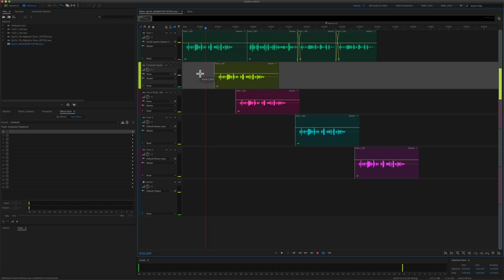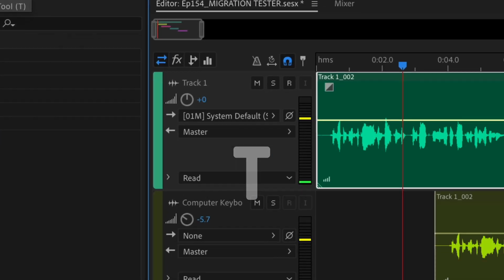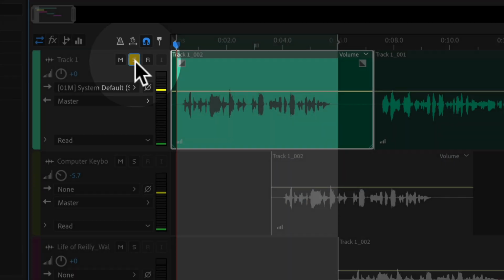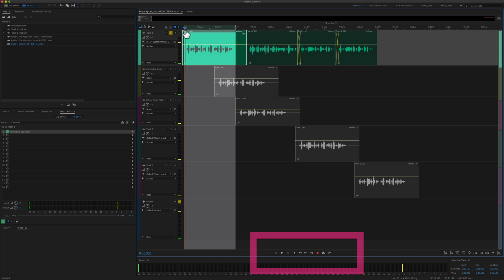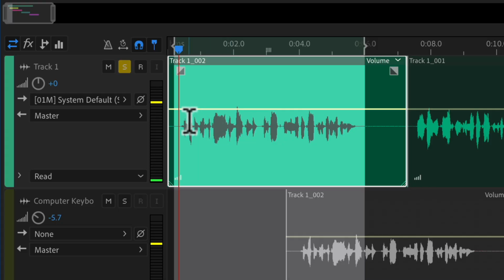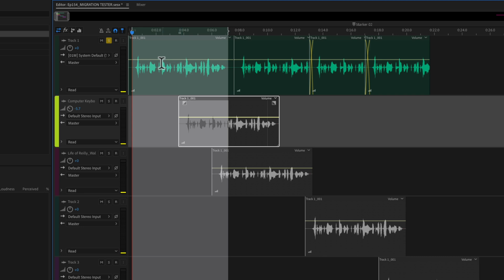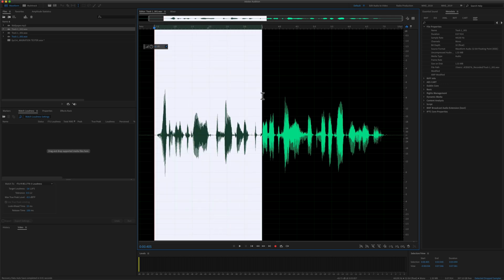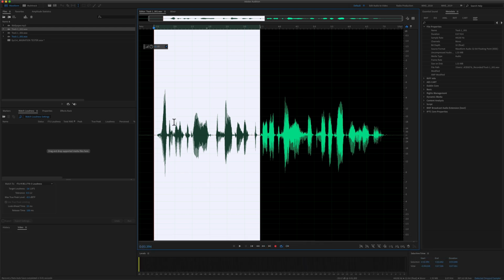Adobe Audition CC: How To Loop Playback in the Multitrack & Waveform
Adobe Audition CC 2020: Loop Audio Playback
Loop playback of selections in both the Multitrack & Waveform View.

This tutorial will teach you how to loop the playback of audio (repeat over and over again) in both the Multitrack & Waveform Views of Adobe Audition.

This works great when making fine-tune edits or adding effects to a selection and you want to hear the audio repeat over and over again.

Keyboard Shortcut Used:
Time Selection Tool (T)
Loop Playback (Cmd + L)…use Ctrl + L on Windows

How to Loop Playback in Multitrack of Adobe Audition CC 2020:
1. Open Multitrack Session
2. Drag clips on tracks
3. Click on the Time Selection Tool or use the keyboard shortcut T
4. Click and drag a selection over audio you want to loop
5. Hover the cursor over the edges of selection to adjust
6. Click on ’S’ to Solo tracks and mute all others
7. Click on the Loop icon at the bottom next to the record key, or use the keyboard shortcut Cmd + L
8. Tap the spacebar to loop playback

How to Loop Playback in  the Waveform View of Adobe Audition CC 2020:
1. Open Audio File in Waveform of Adobe Audition
2. The cursor is the Time Selection Tool by default in the Waveform
3. Click and drag a selection over audio you want to loop
4. Hover the cursor over the edges of selection to adjust
5. Click on the Loop icon at the bottom next to the record key, or use the keyboard shortcut Cmd + L
6. Tap the spacebar to loop playback

How to Turn On or Off Playback of Audio While Scrubbing:
1. Go to the top menu bar and click on Audition
2. Click on ‘Preferences’
3. Click on ‘Playback & Recording’
4. Uncheck ‘Play Audio While Scrubbing’ for silence when scrubbing
5. Check ‘Play Audio While Scrubbing’ to hear audio when scrubbing
6. Click ‘OK’ to save Preferences